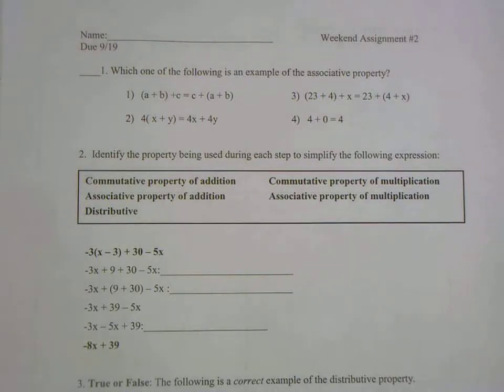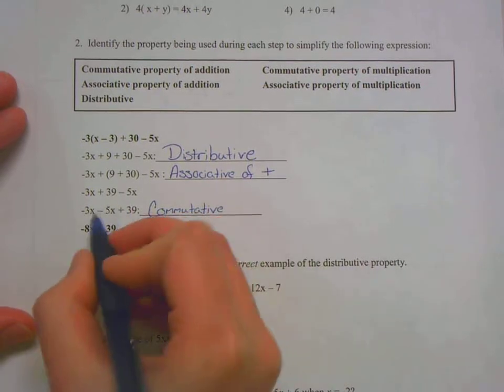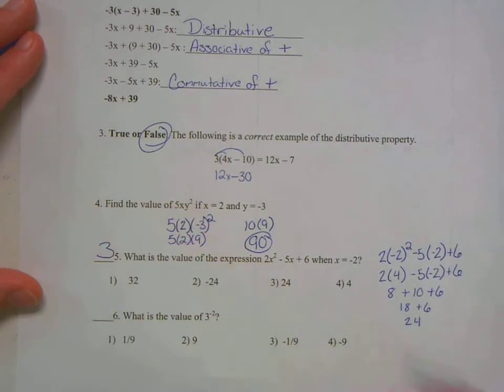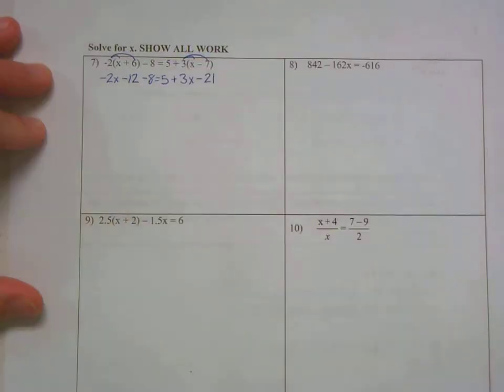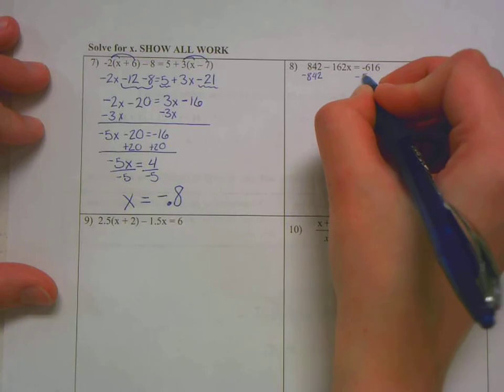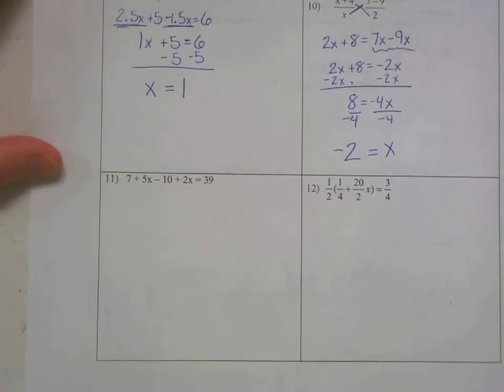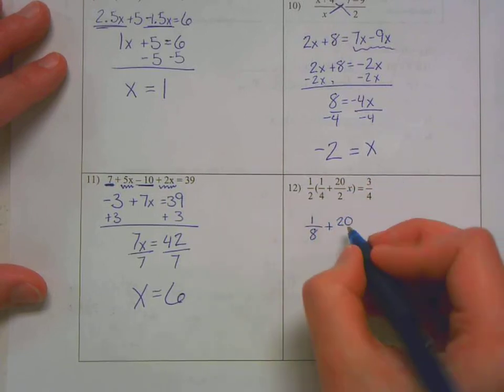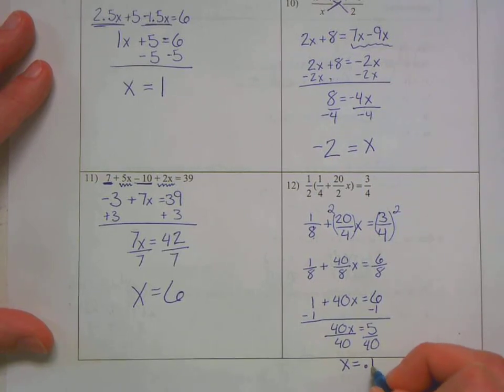Answer Key for weekend assignment #2